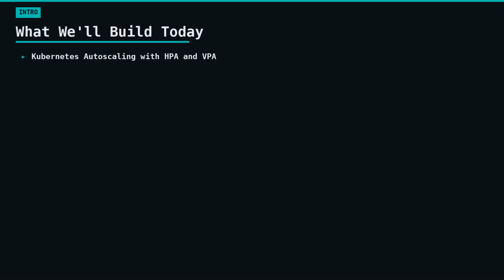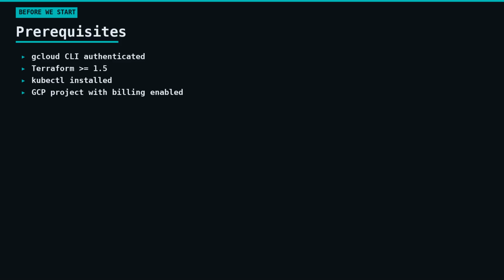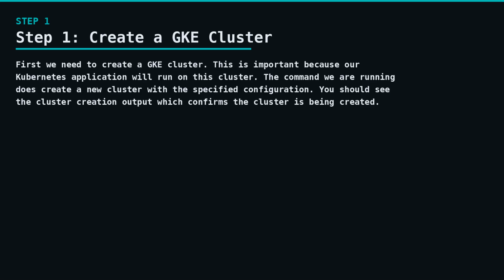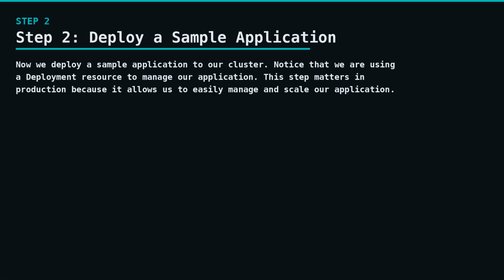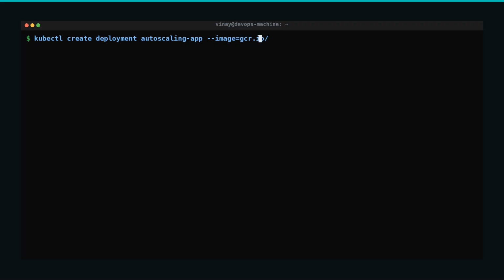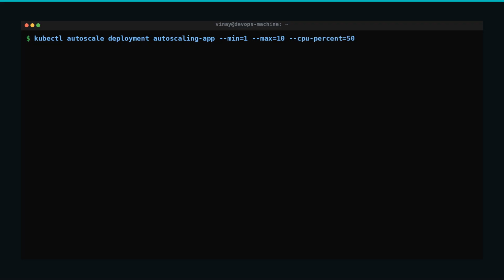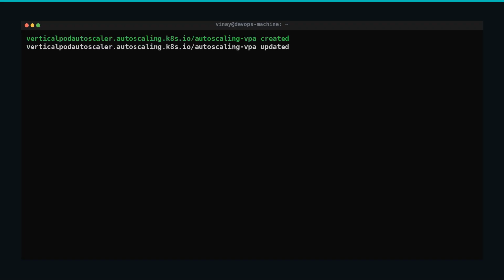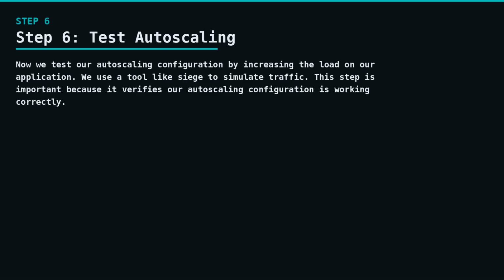K8s Autoscaling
Learn how to autoscale Kubernetes pods with Horizontal Pod Autoscaling (HPA) and Vertical Pod Autoscaling (VPA) using real-world examples and commands like kubectl autoscale and kubectl top.